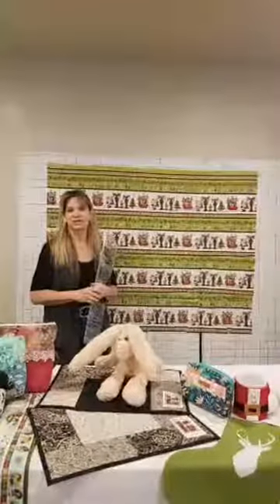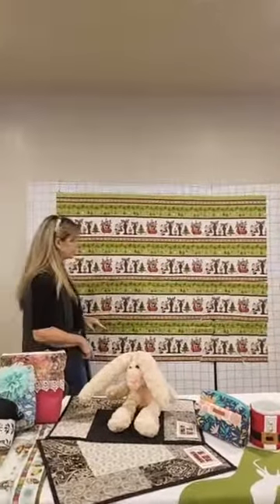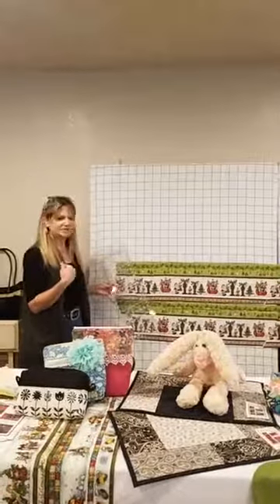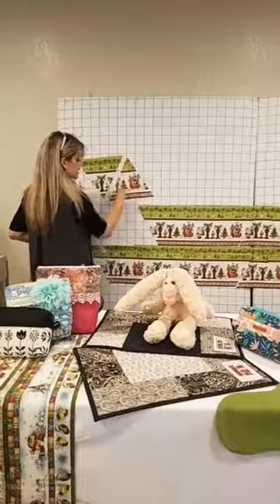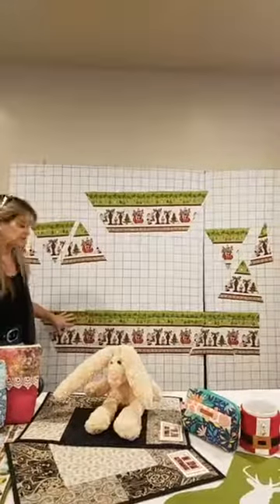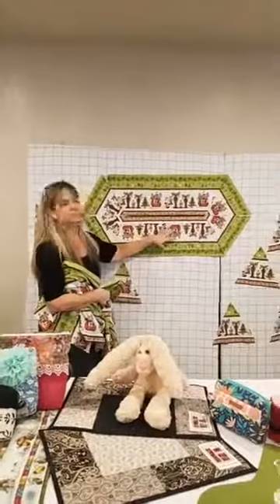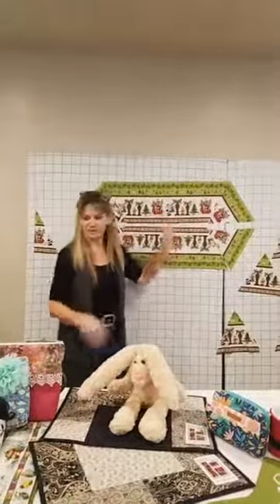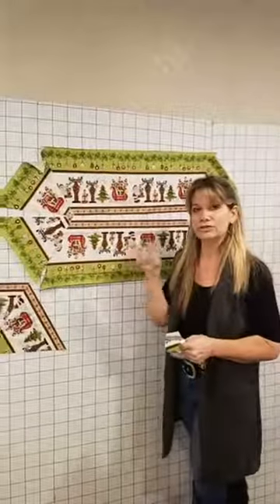Amazing Strippy Table Runner Tutorial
This is one of our most viewed videos.  It was such a hit that when Cindi finished her training the entire room applauded. We hope you enjoy it.